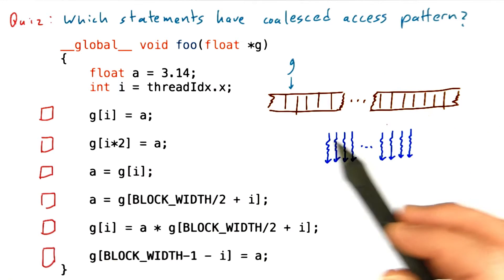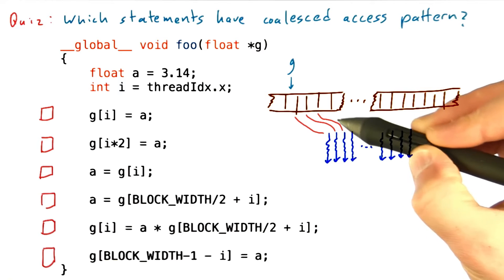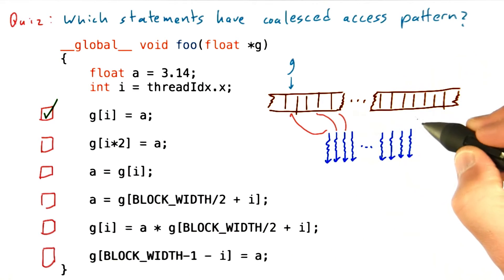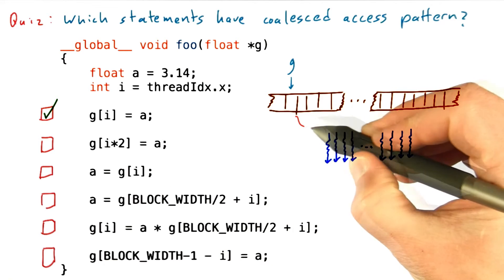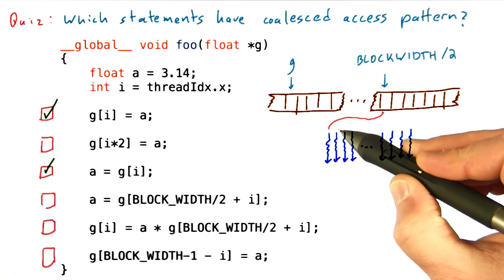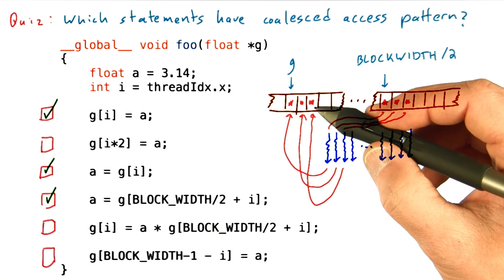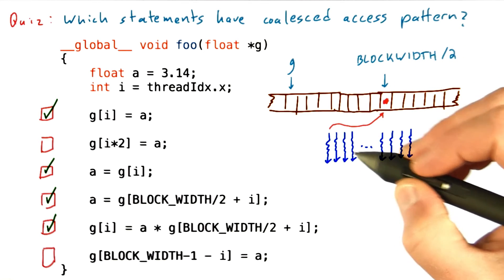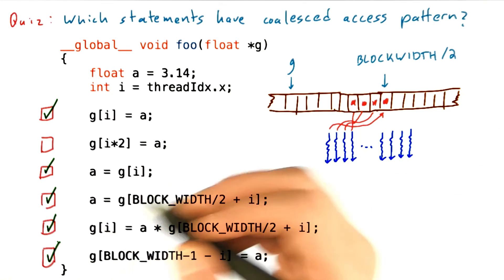A Quiz on Coalescing Memory Access - Intro to Parallel Programming